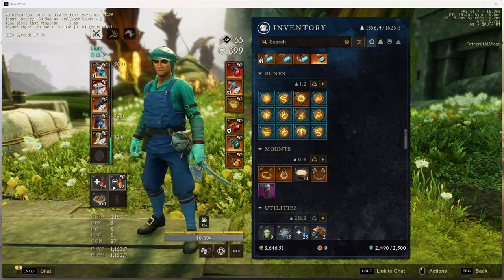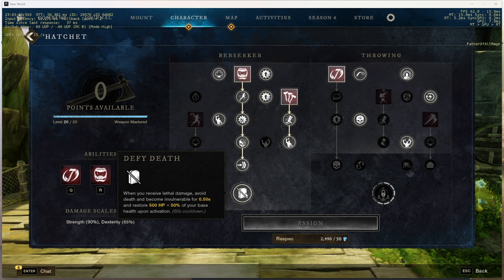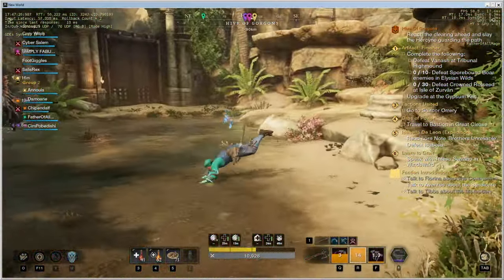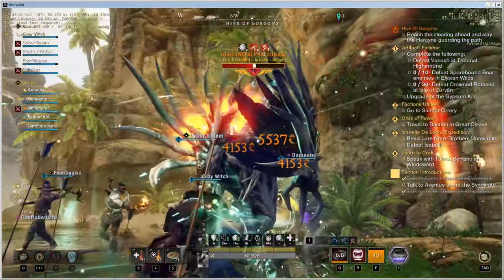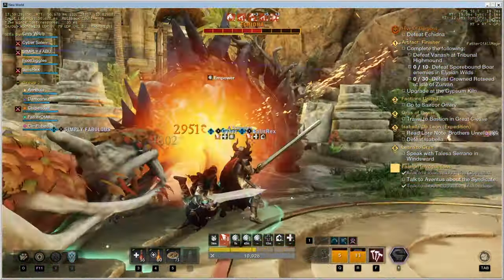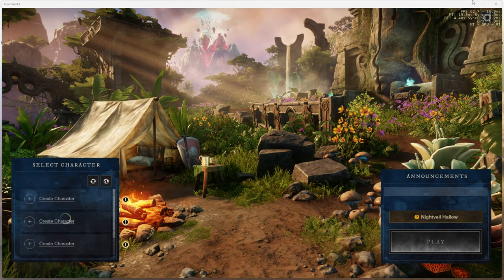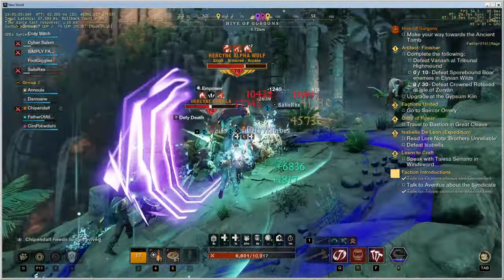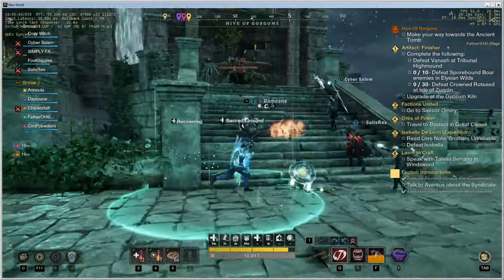Easyest melee build for Raid in New World Aeternum 🎮🔥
Hey everyone! In this video, we’re diving into the easiest build for tackling raids in New World Aeternum. Whether you’re a seasoned player or just starting out, this guide will help you gear up and conquer the Hive of Gorgons raid with ease. 🏰👾

What We Cover:
Gear Setup: Essential gear and stats for the raid.

Weapon : Ideal weapons and strategies for a smooth run.

Consumables: Boosts and buffs to maximize your performance.

Perk: Detailed breakdown of each perk.